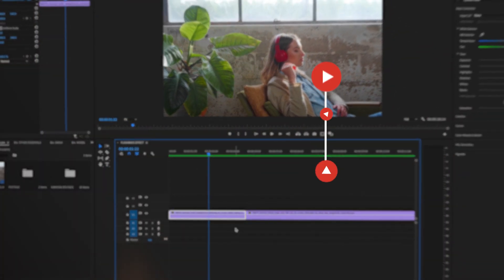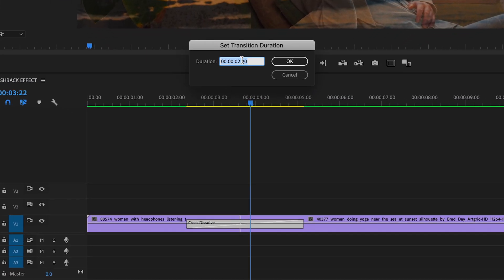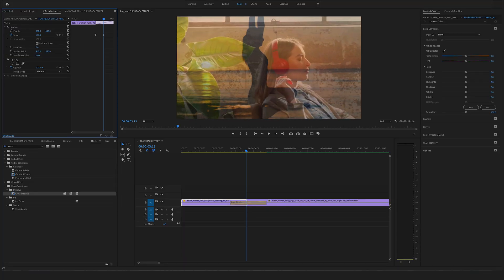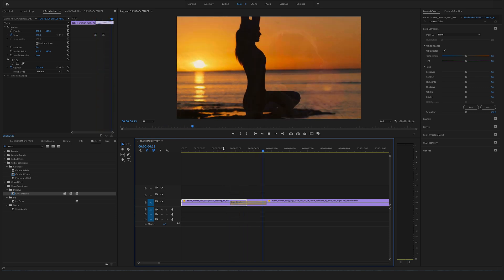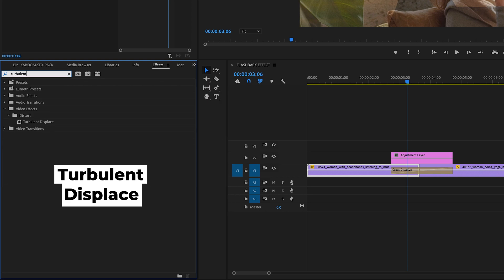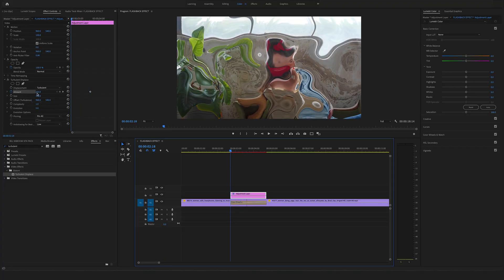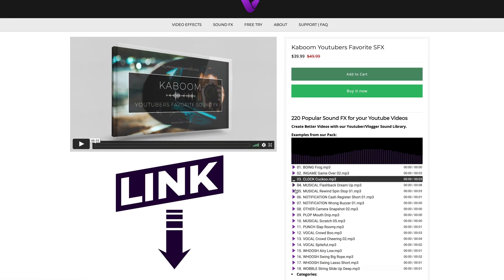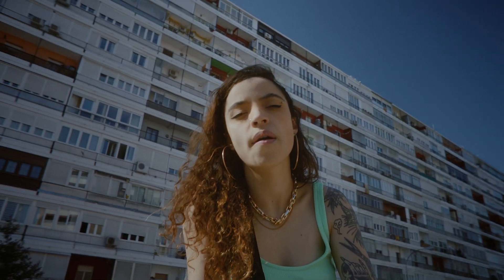Create a Flashback Effect in Premiere Pro (Dreamy Look Transition)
Learn how to create a Flashback Effect in Premiere Pro.
Note for you to recreate this Dreamy Look:
- Cross Disolve - Zoom in & Out - Adjustment Layer -  Turbulent Displace.